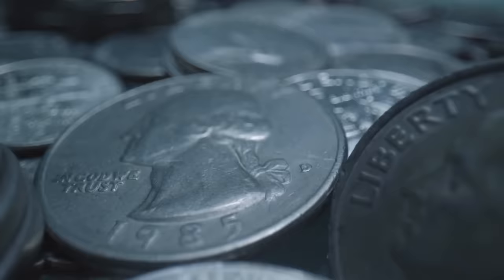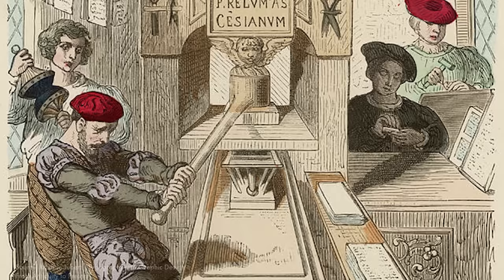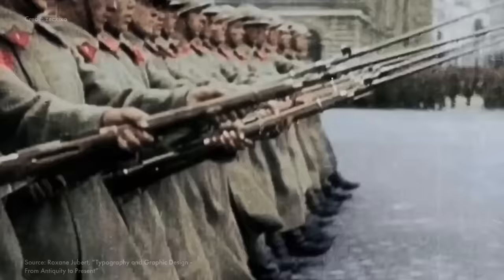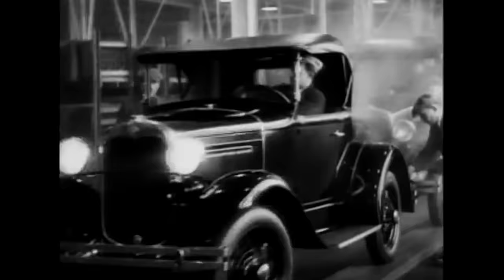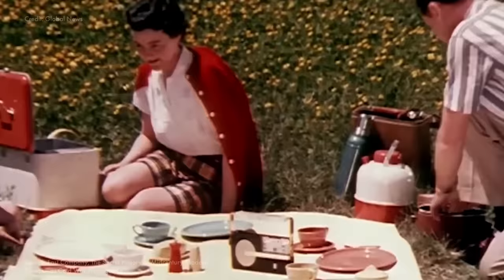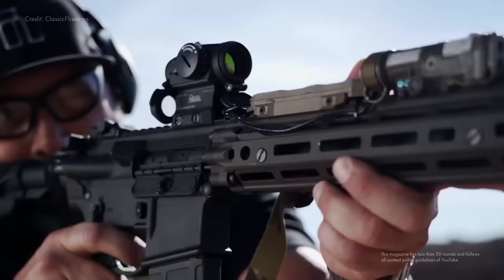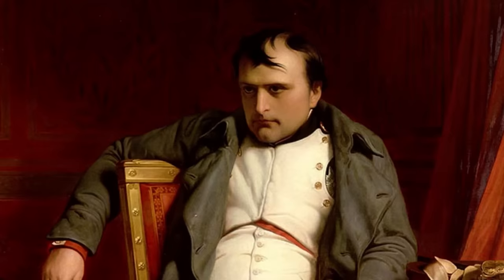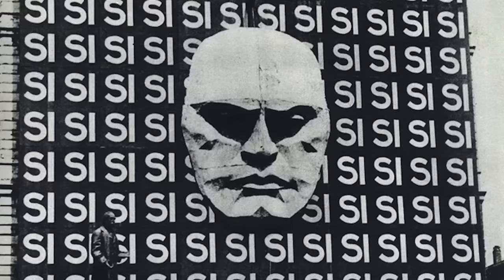How Governments Use Design & Propaganda to Control You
Sign up to learn more about the design book that we're going to publish

These were the two main sources I used when researching this video (I also referenced several other sources, which are written in the video itself):
"Caps Lock" by Ruben Pater
"Typography and Graphic Design" by Roxane Jubert

All content directed and written by John Mauriello. John Mauriello has been working professionally as an industrial designer since 2010. He is an Adjunct Professor of industrial design at California College of the Arts.

Every single day, the designed objects around you subtly influence your thoughts about governments and ideologies. You see it in the products you use, the architecture in your cities, art that is state-funded, and the graphic design of public service announcements. This video will uncover all the tools and tricks that designers, artists, and architects use when trying to influence your thoughts with crafty propaganda.

Time stamps:
0:00 Intro
1:16 Scribes as Propaganda
3:05 Font Design as Propaganda
6:25 Henson
7:40 Modern Document Design as Propaganda
10:45 Constructivism
12:45 Socialist Realism
14:35 US Propaganda & Consumerism
17:20 Mid-century Modern
21:54 Abstract Expressionism and the US Government
23:36 Weapons Design as Propaganda
28:10 Shock & Contrast in Propaganda
33:55 Truth In Propaganda
36:19 Palazzo Braschi